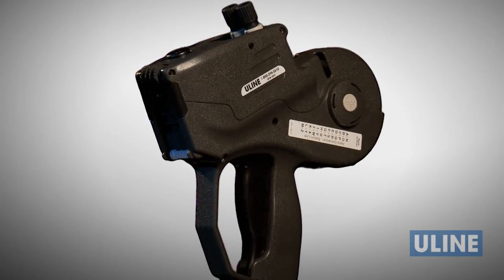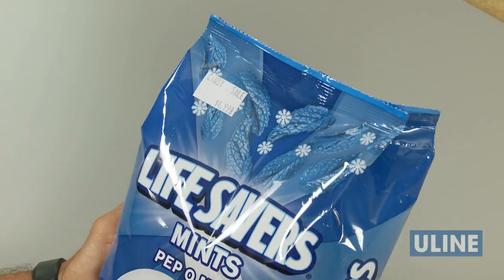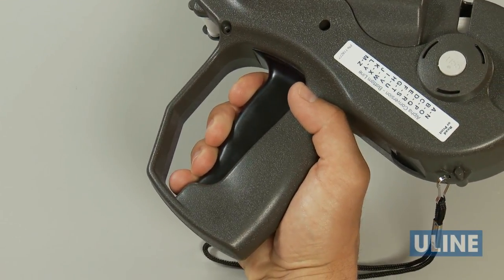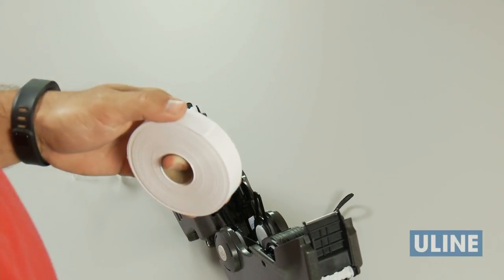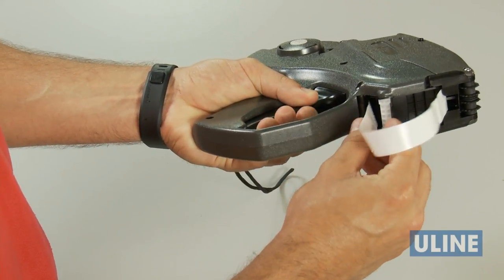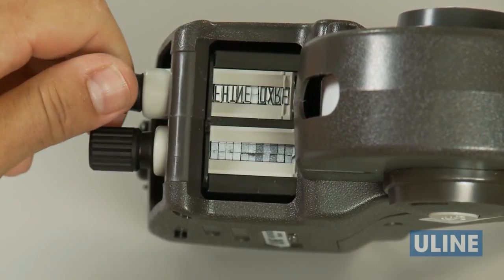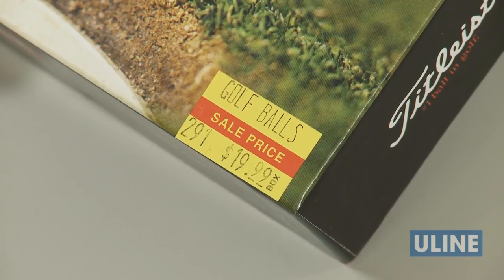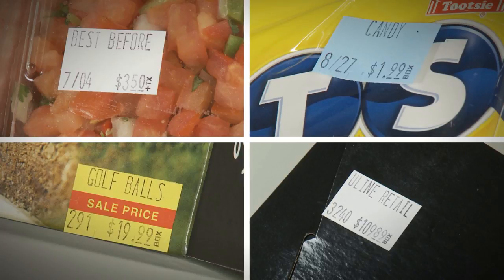H-993 Monarch 1155® Label Gun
Monarch 1155® Label Gun:
• Provides quick and accurate marking.
• Price, date or label incoming inventory and merchandise.
• Drop/load feature.
• Uses 1 1/4" x 3/4" Monarch labels.
• Free ink roller included with each gun.

How to load ink roller: 1:17
How to load labels: 1:24
How to set label gun character band: 2:05